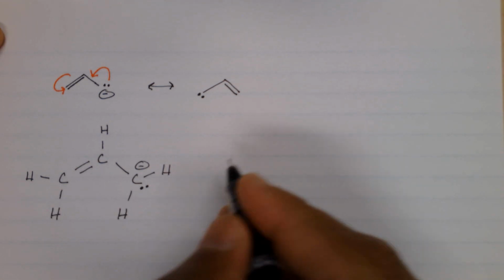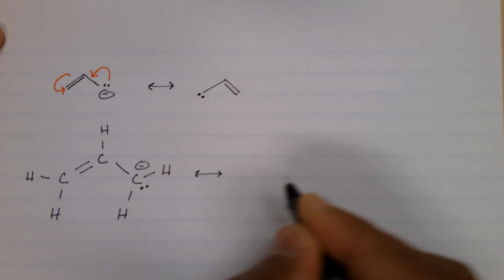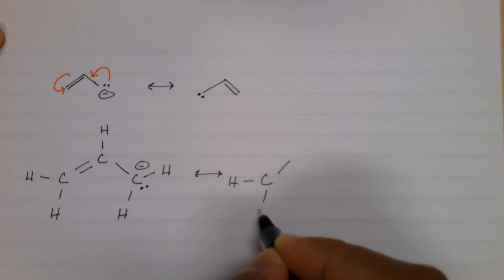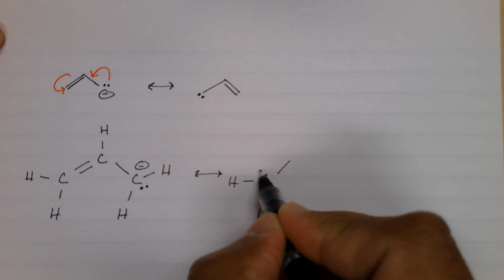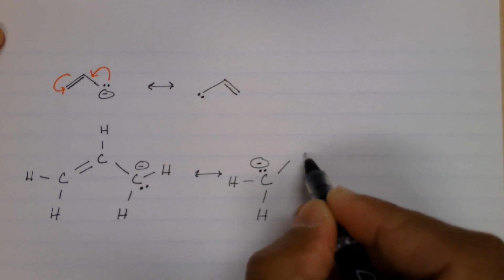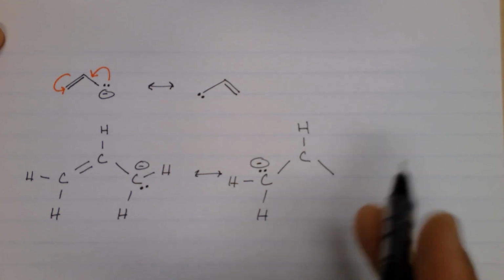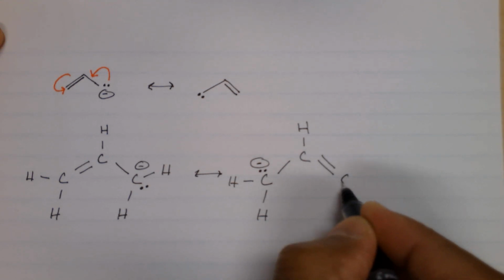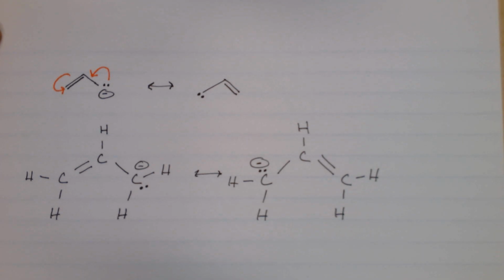Allylic Carbanion Resonance Structures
In this video resonance structures are drawn for a molecule with a lone pair of electrons on a carbanion in the allylic position.
The allylic position is an atom adjacent to an sp2 hybridized atom involved in a double bond.
The main purpose is to identify and draw resonance structures with proper curved arrow notation to show lone pair electron or pi electron movement within a molecule.
Video Thumbnail: Not my dog, but when I talk to my dogs about resonance, they seem interested. I image all dogs like resonance.